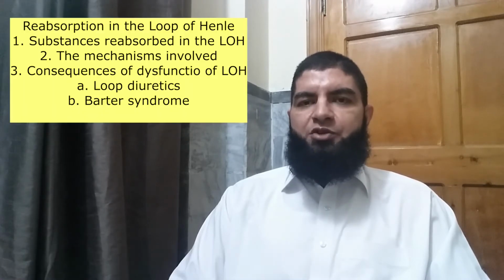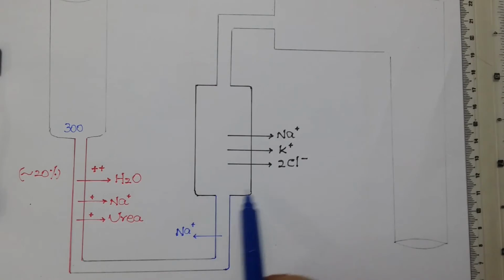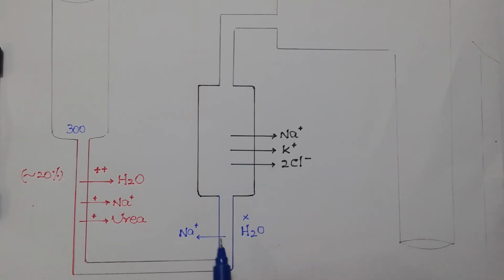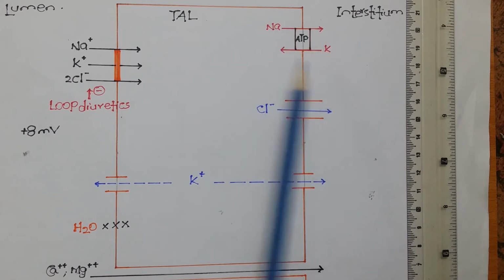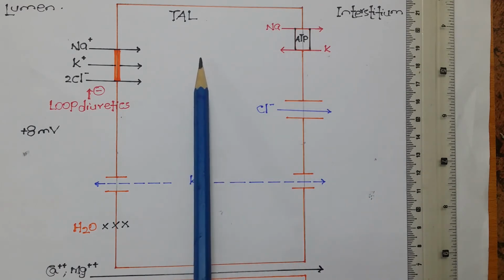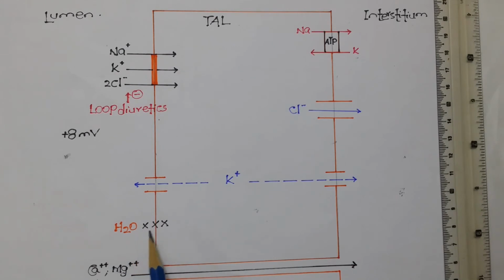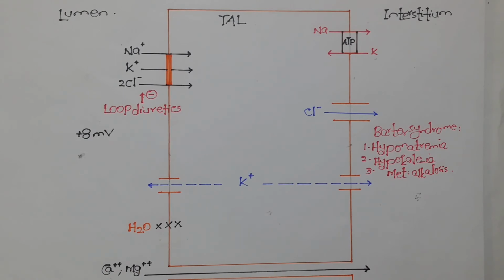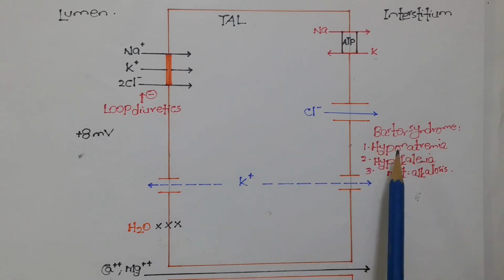Reabsorption in the loop of Henle: mechanisms involved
This video lecture briefly summarizes the reabsorption in the segment of nephron called the  loop of Henle. The key areas covered include the type of substances reabsorbed in the loop of Henle, the mechanism involved in reabsorption in the loop of Henle and the consequences/effects of dysfunction of the loop of Henle particularly the effects of loop diuretics like furosemide, and the Barter syndrome.